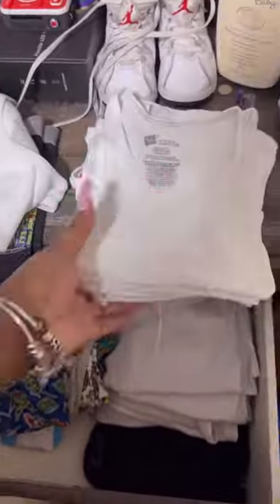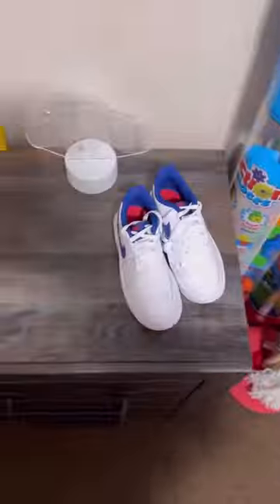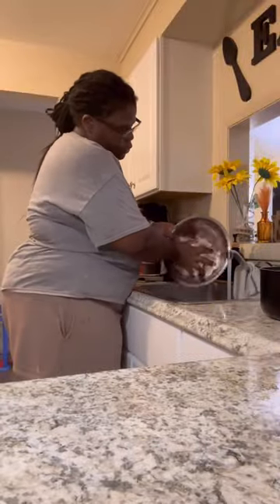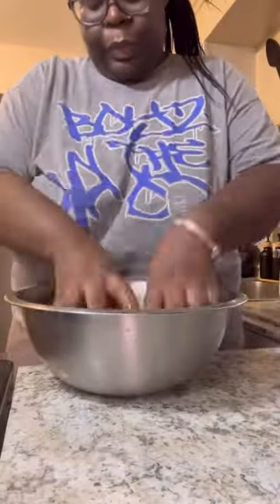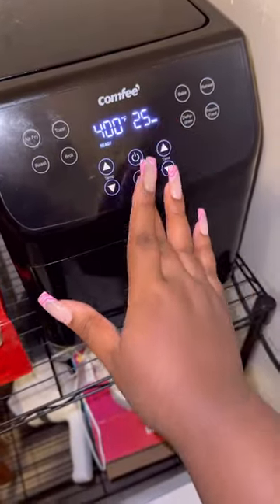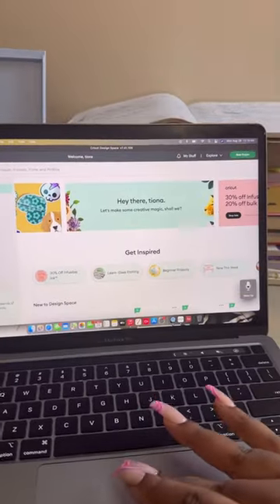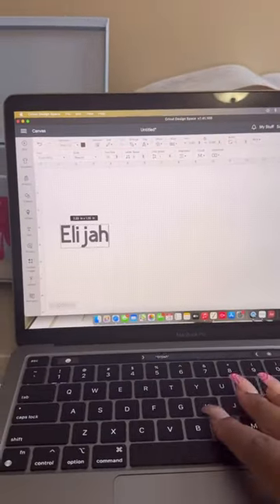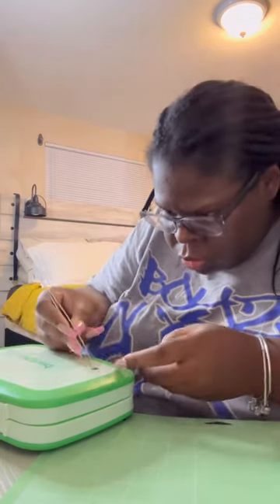Sunday Reset Part 2 Night before back to school !!!